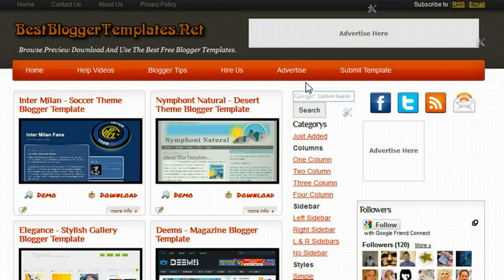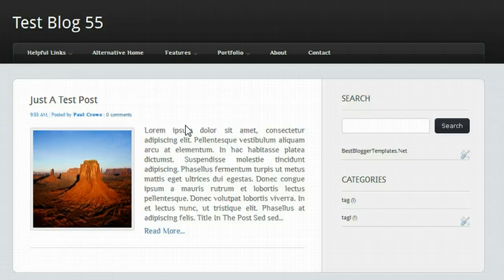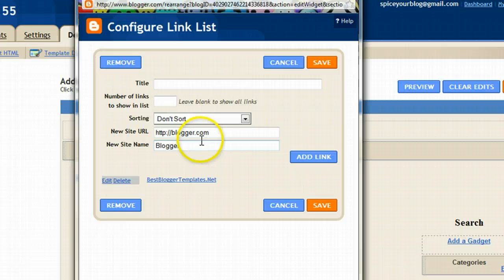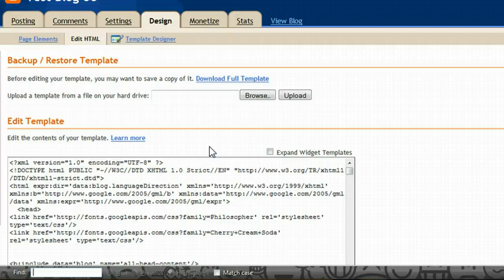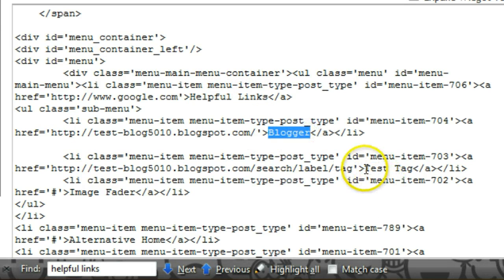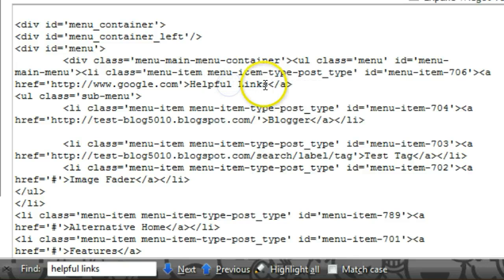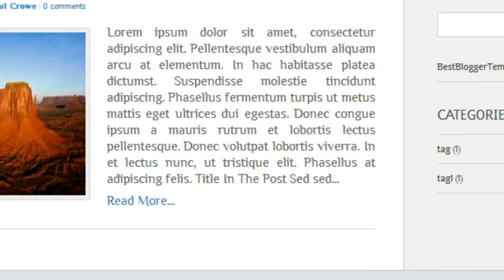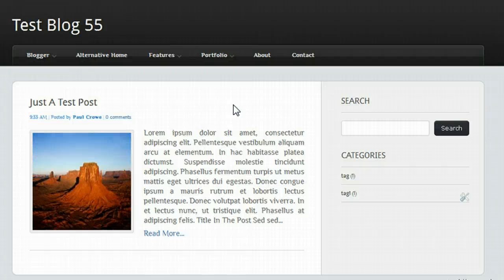How To Change The Menu Bar Links And Text On A Blogger Template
- How To Change The Links In A Blogger Template Menu Bar.